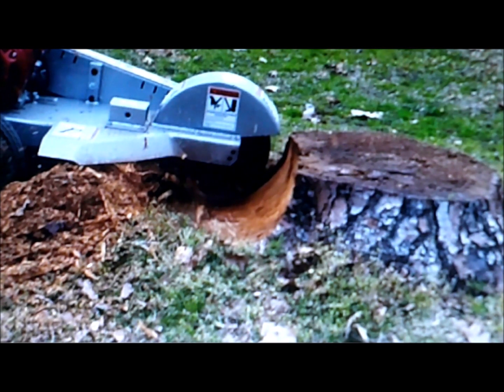New stump grinder and review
We have a new stump grinder for my business . Lets see how it works on its first project of the season.